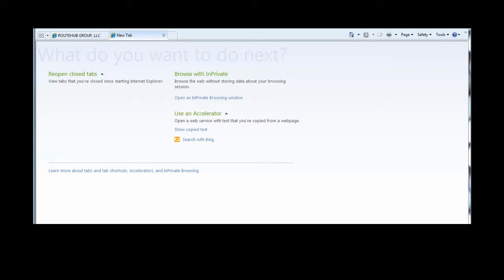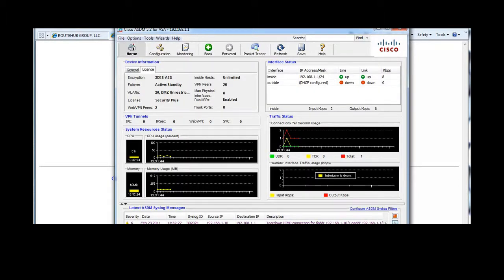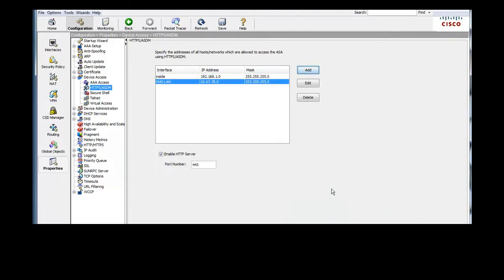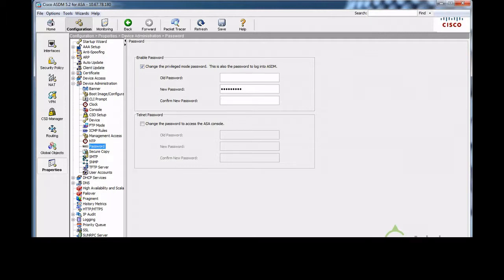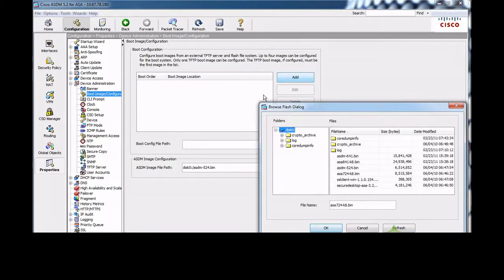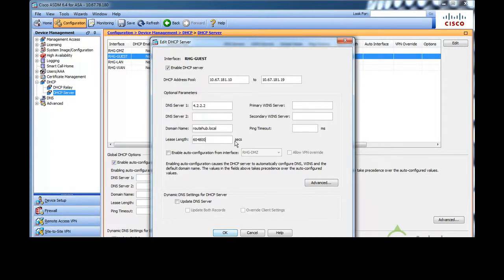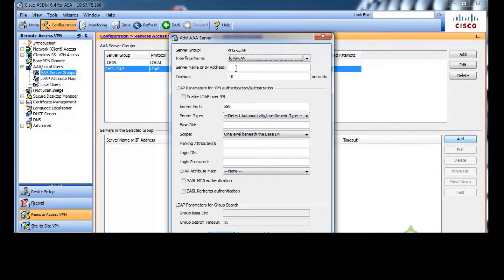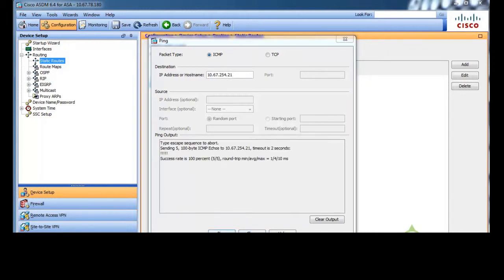Cisco ASA Tutorial Part 2 Base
The Cisco ASA 5505 Firewall is the smallest model in the new 5500 Cisco series of hardware appliances. Although this model is suitable for small businesses, branch offices or even home use, its firewall security capabilities are the same as the biggest models (5510, 5520, 5540 etc). The Adaptive Security technology of the ASA firewalls offers solid and reliable firewall protection, advanced application-aware security, denial of service attack protection and much more. Moreover, the performance of the ASA 5505 appliance supports 150Mbps firewall throughput and 4000 firewall connections per second, which is more than enough for small networks.